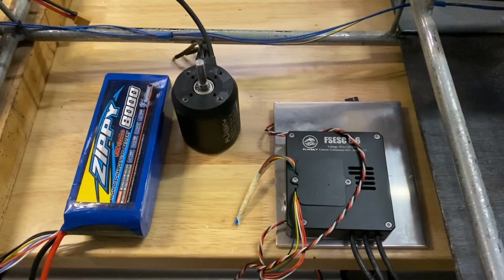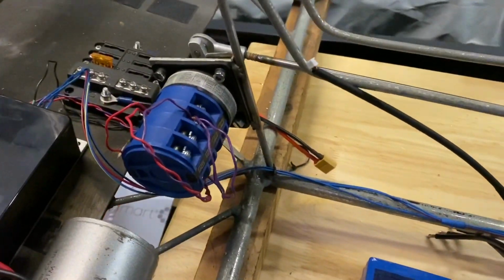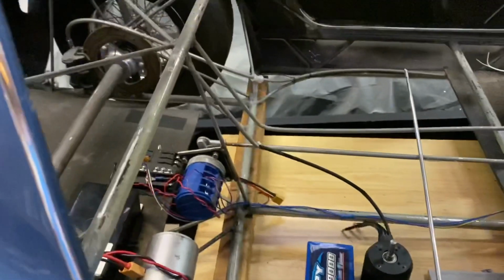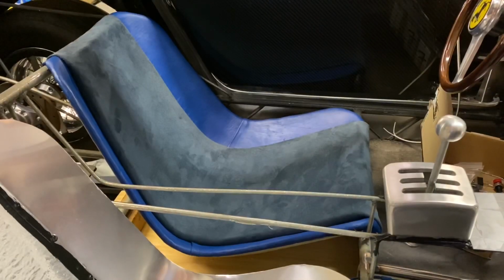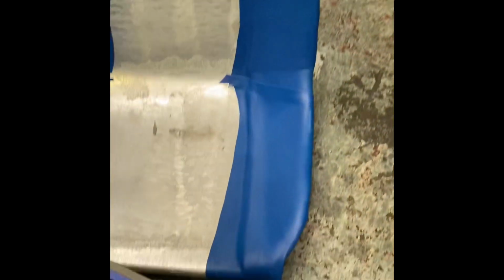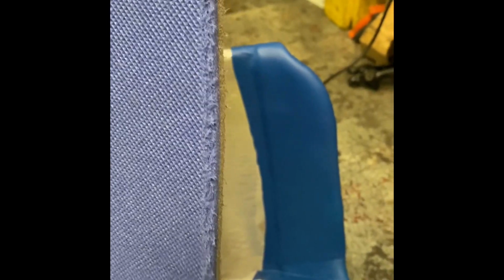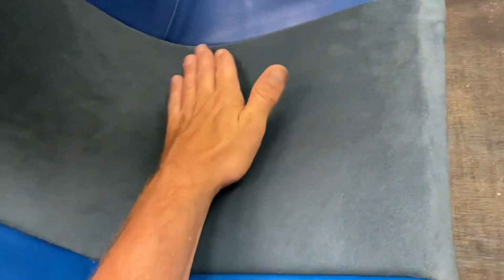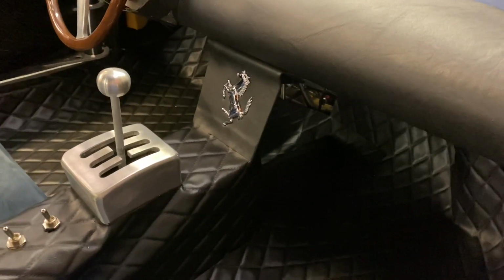Ferrari Go Kart build prt 56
Back on the Ferrari to finish the interior, as with the original one its blue leather with blue suede